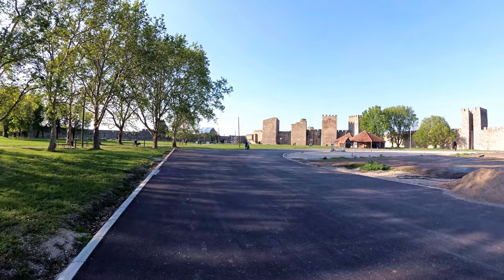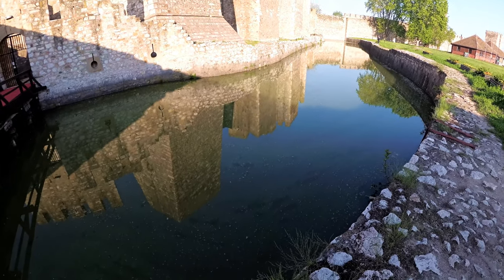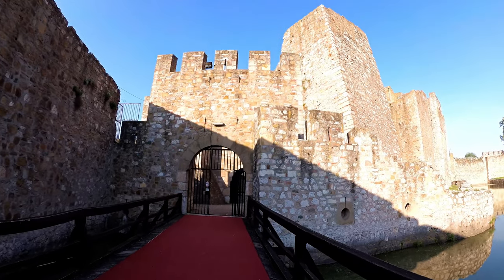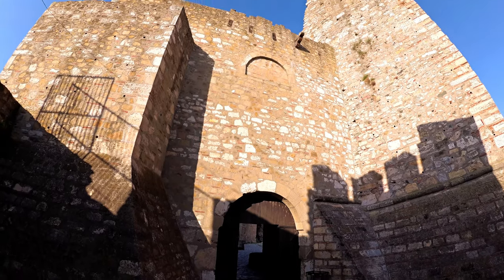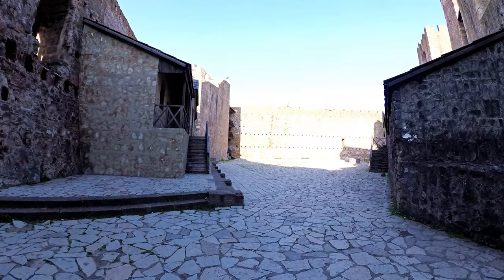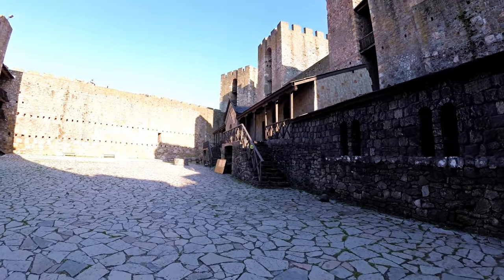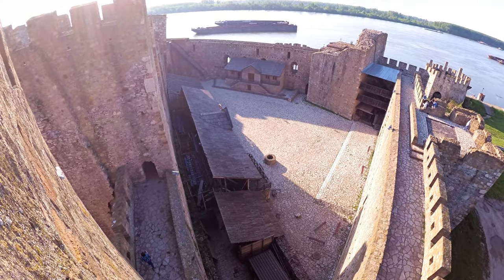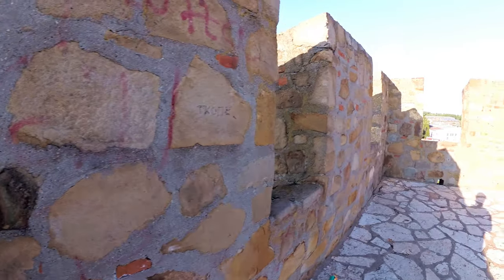8 Forts @ Danube in Serbia - Smederevo Fortress.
Smederevo fortress was built on the model of Constantinople in the fifteenth century. It represented one of the largest military fortifications in Europe, and was the residence of the Serbian despot. He picked it up in the second quarter of the fifteenth century as a military, economic and administrative center of the Serbian despot and as his own fortified castle. Because of the difficulty of building it was built with great effort, from which they are many legends of the period.
 Smederevo fortress represents the last major achievement of Serbian military architecture. Walls of Smederevo fortress showed its strength during the siege of the Ottomans who have been trying for 20 years to conquer them. In 1459, the fortress was handed over without a fight, which marked the end of despotism in Serbia. The Turkish army left Smederevo in 1867 when, together with six other Serbian cities, Ottomans surrendered it to Prince Milosh Obrenovich. The design of the Fortress is perhaps best illustrated by the fact that since the end of construction and the subsequent addition of four artillery towers by the Ottomans after the surrender of the city, in it has not made any modification until the end of its military use in the second half of the nineteenth century. Otherwise, Smederevo City was built right at this place, on the border with the Kingdom of Hungary, due to the potential danger from the Ottomans. Despot Djuradj could switch to the safe ground of northern neighbour.
 There was a period of major destruction, from 1914 until the end of the Second World War in 1944 when it had been bombed on many occasions and suffered great explosion on the 5th of June 1941. Great city is today, unfortunately, exposed to the merciless ravages of time and the frequent collapsing, while the small town was successfully restored and preserved allowing it, at least to some extent, to return to its previous appearance. In the small town are often held a variety of cultural and sports events, especially during the traditional event, "Smederevo Autumn", when small city becomes a big stage under the clear sky. The entire complex of the Smederevo fortress is under state protection since 1946. The fortress is open for all visitors so you can personally meet its architecture and history that preserves.